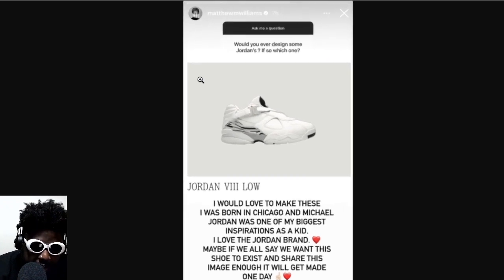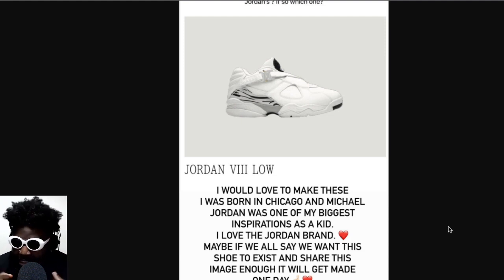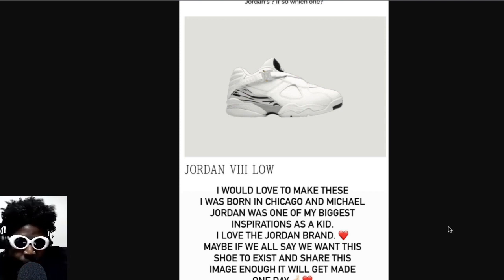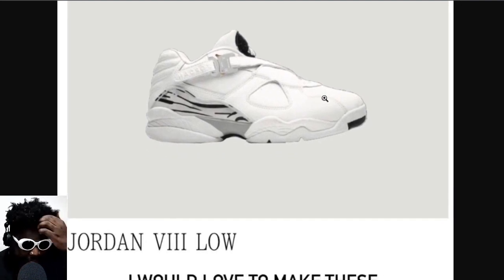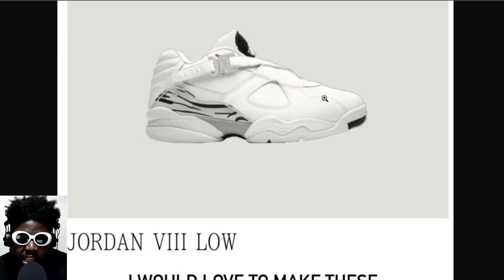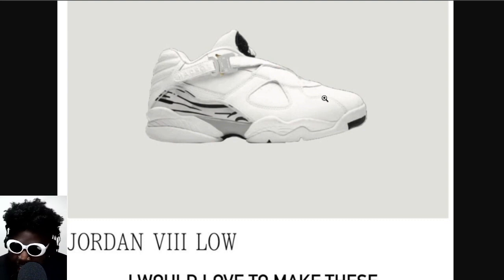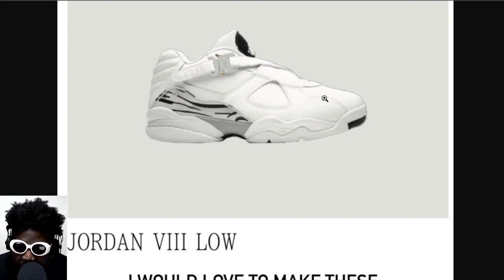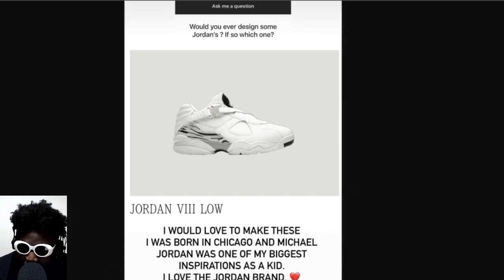Matthew M Williams shares dream Air Jordan collab